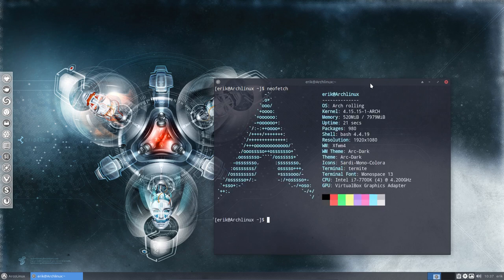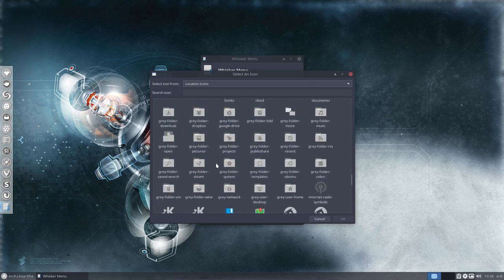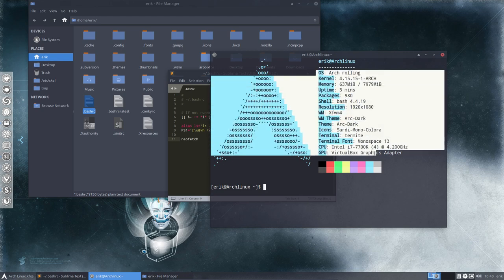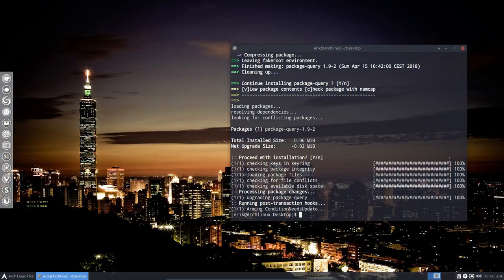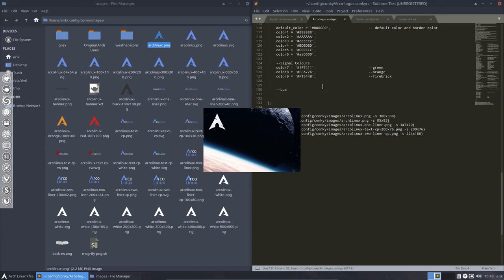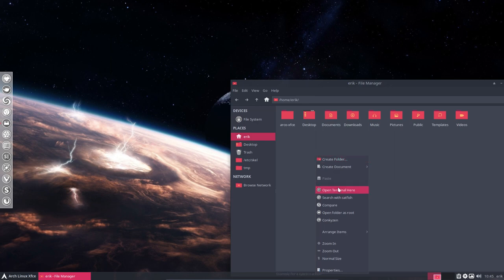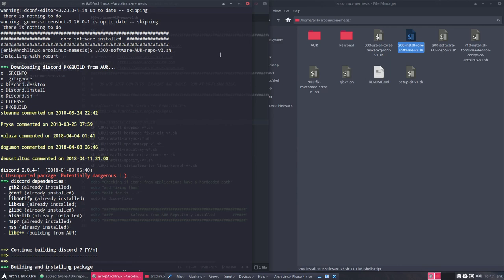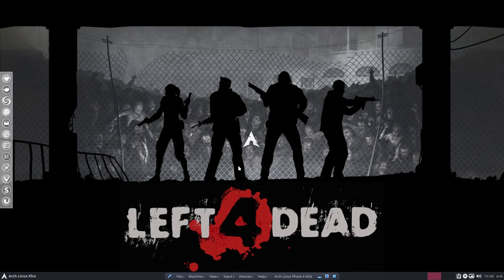Arch Linux : 38 Arch Linux Xfce seasoned with Arco spices - Phase 4 - overview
Forum Phase 5 of ArcoLinux - Vanilla Arch Installation